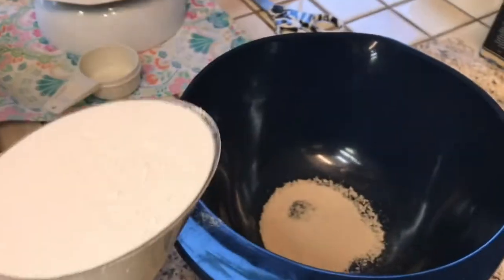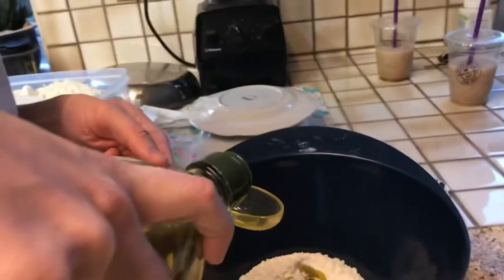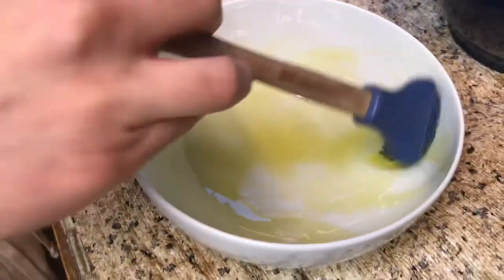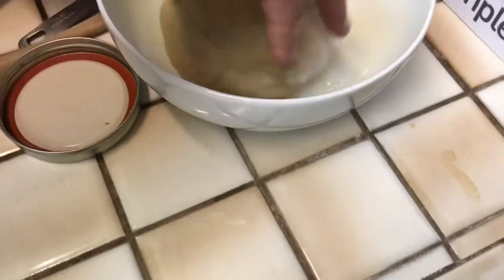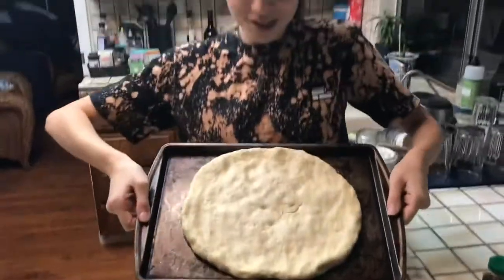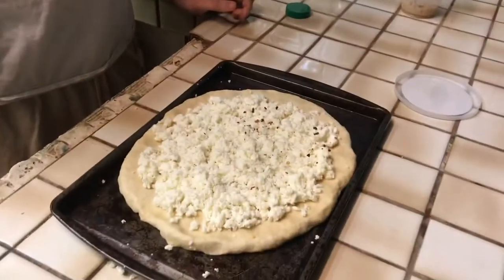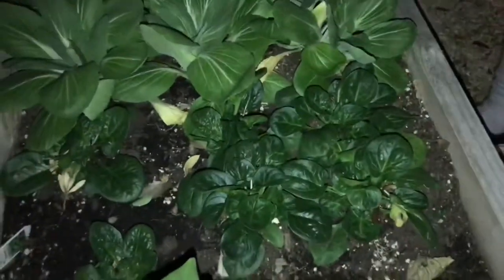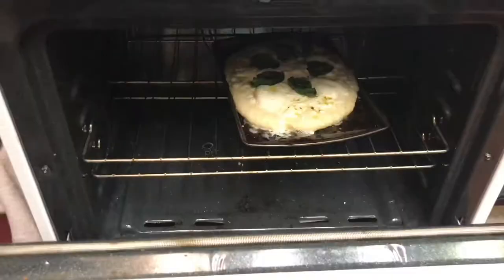*BEST* Way to Make a Bianca Pizza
We are making a pizza from scratch & even making the dough ourselves! The pizza we are making in this vid is called a bianca pizza! It does not have tomato sauce, but it has extra amounts of cheese on it! I absolutely love it!